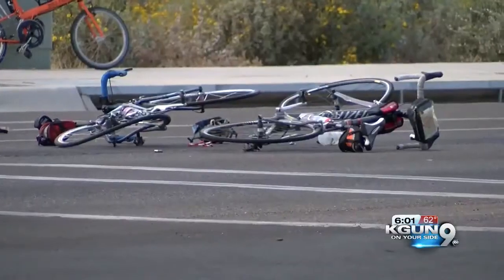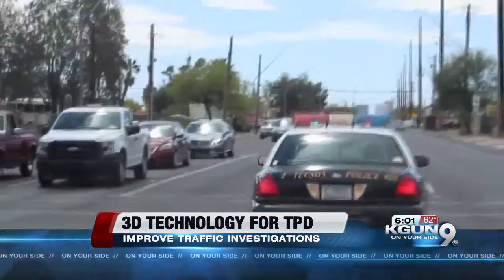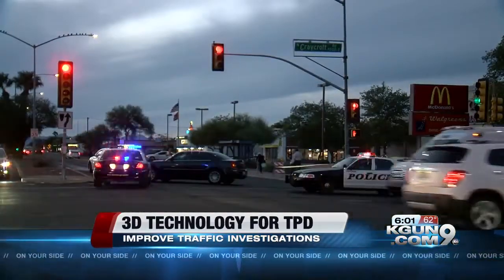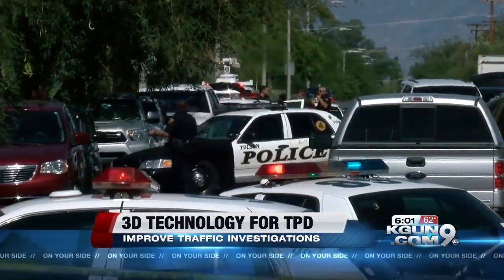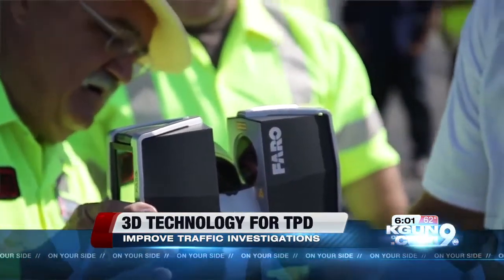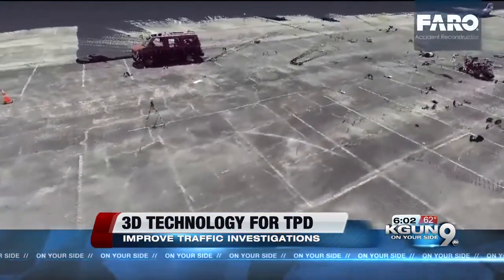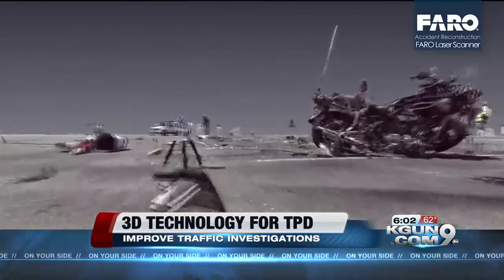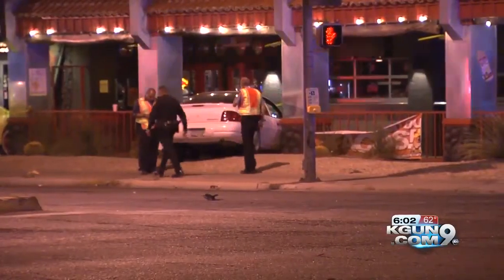TPD gets grant for 3D technology to recreate traffic crash scenes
After one of the deadliest years on record for road accidents in Tucson, the Tucson Police Department is getting some new tools to help investigate crashes.